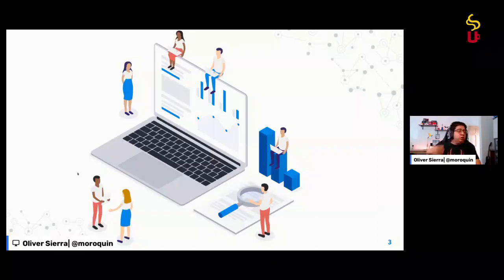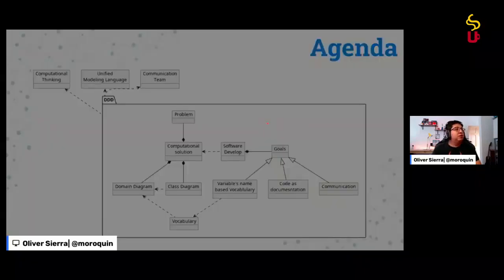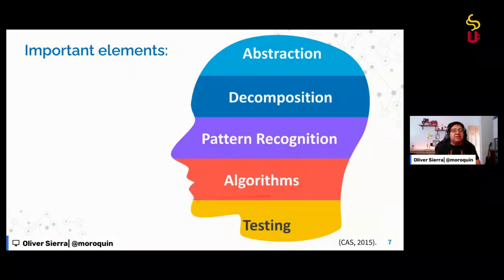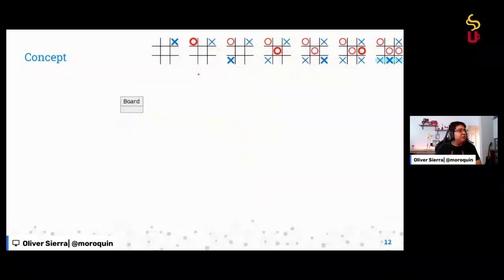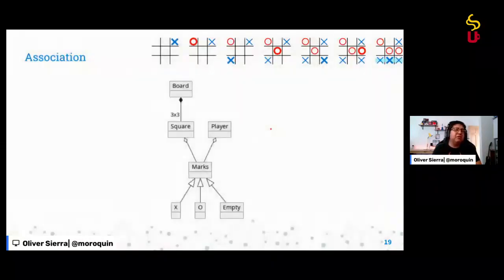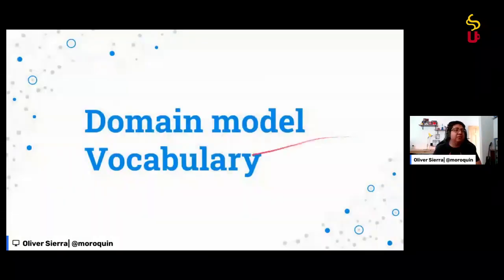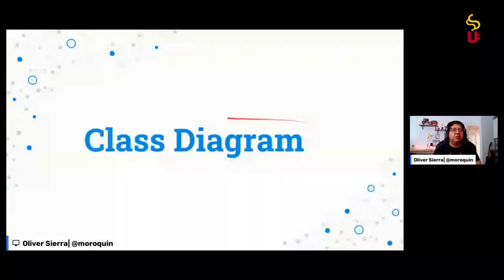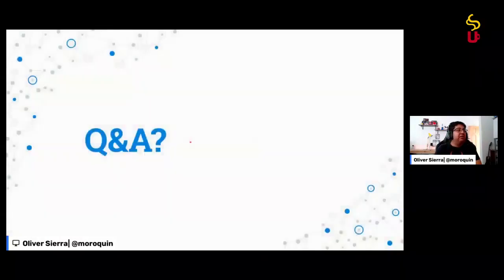SouJava na Campus - How the Use of a Domain Diagram Can Help you in your development!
You don't know how to name your variables and you end up inventing names? In this talk we will discuss how the domain model can help you with this.